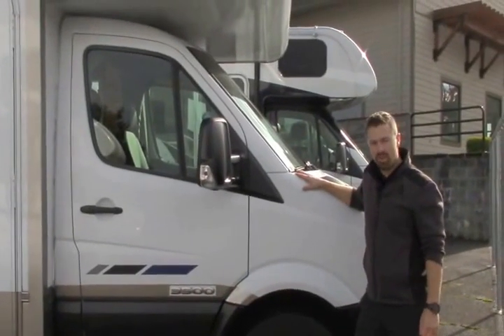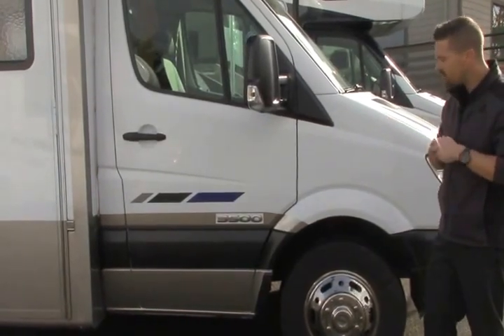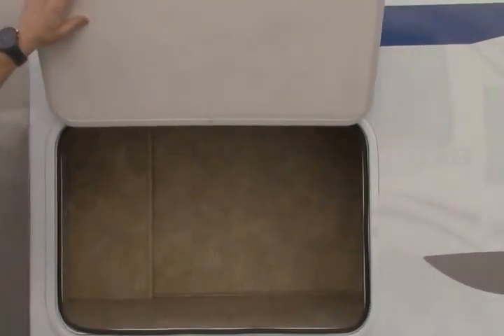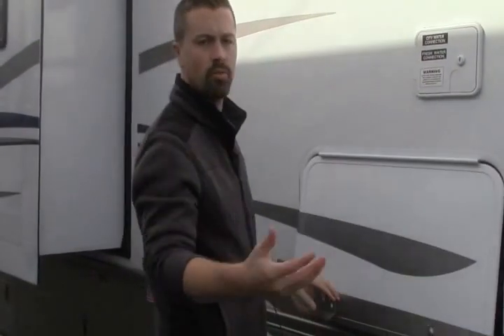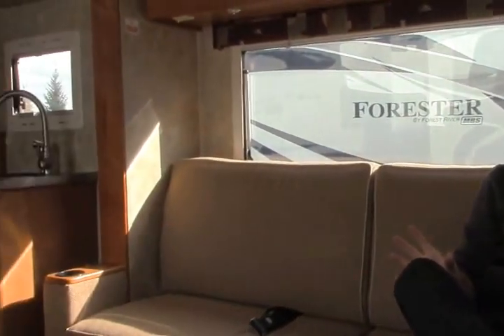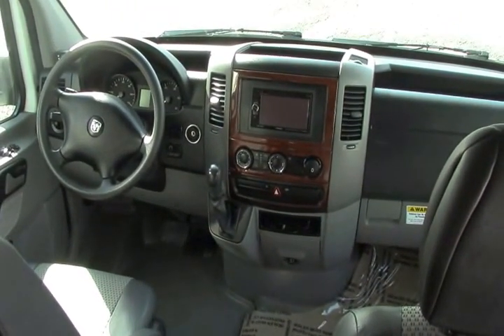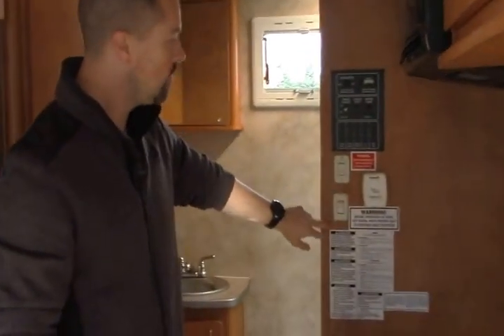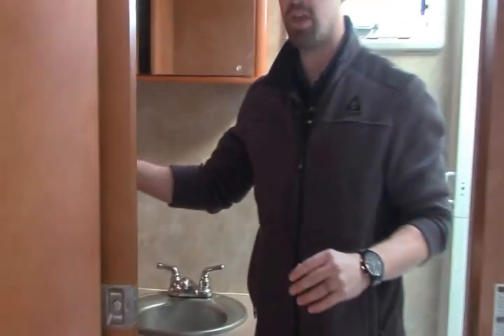2008 Gulfstream Vista Cruiser 423 (10300H)